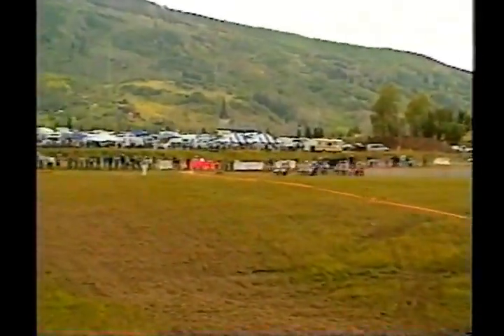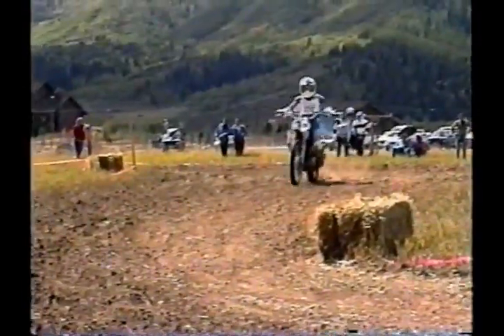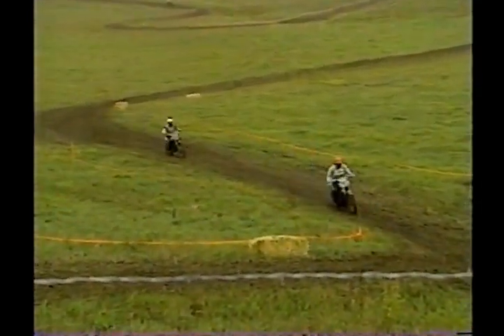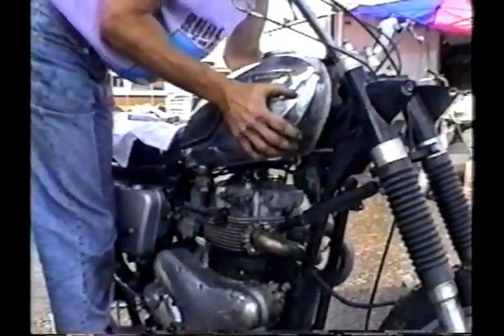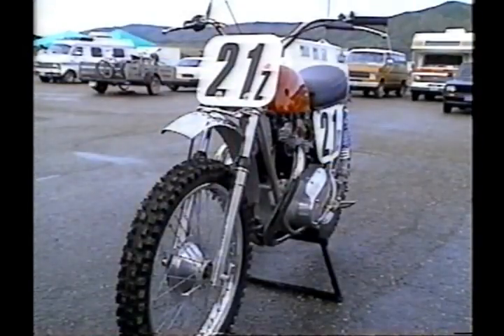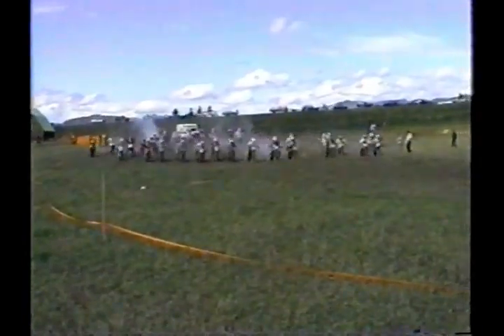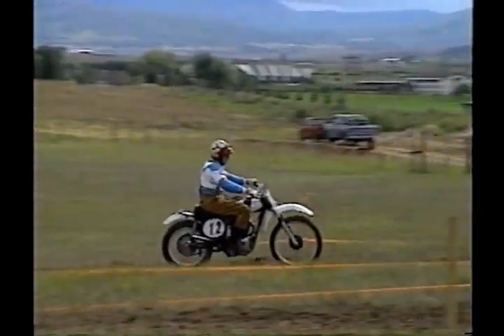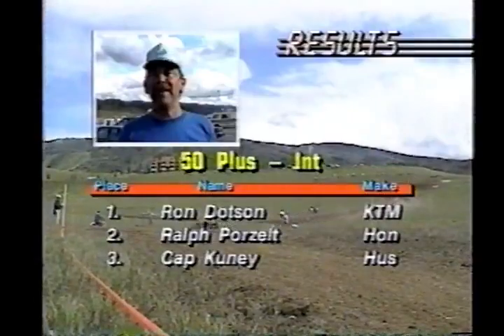1991 Steamboat Springs Motorcycle Week AHRMA Vintage Motocross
From "Rocky Mountain Motocross & Trials", (the part from the 1991 Steamboat Springs Motorcycle Week AHRMA National Vintage Motocross).  A Tom Parker Video.